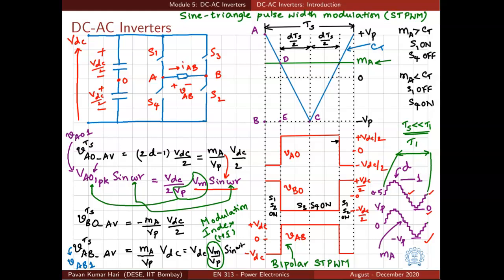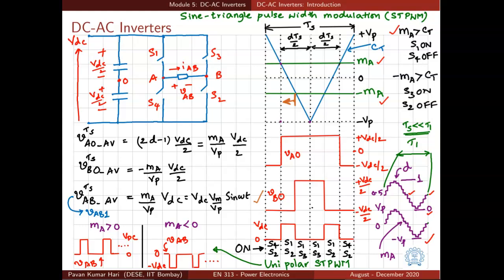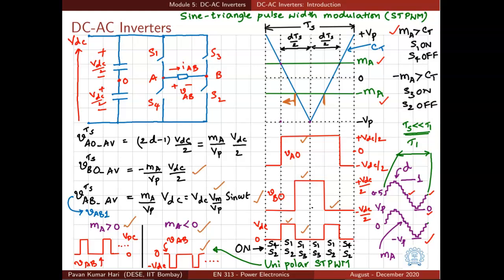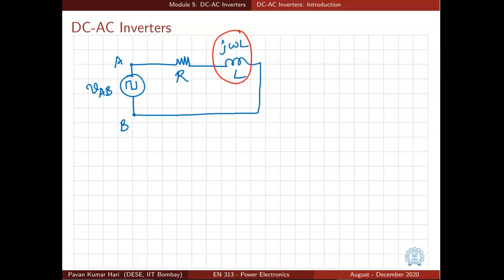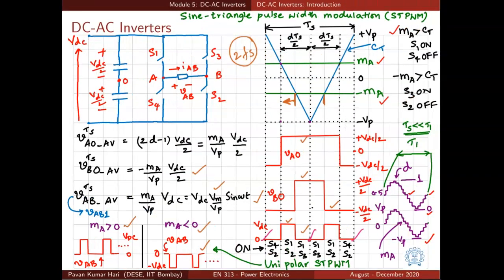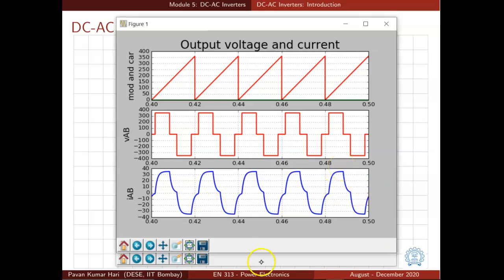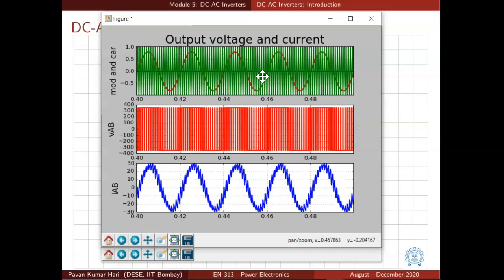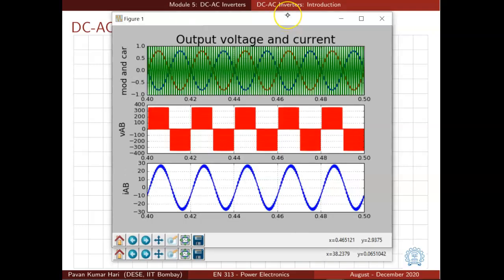module5 05 1ph vsi part5